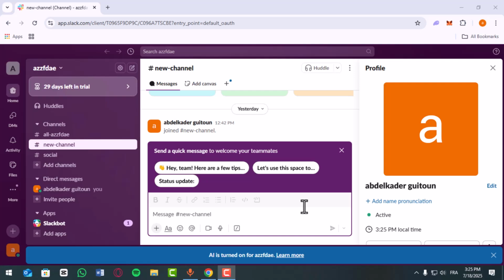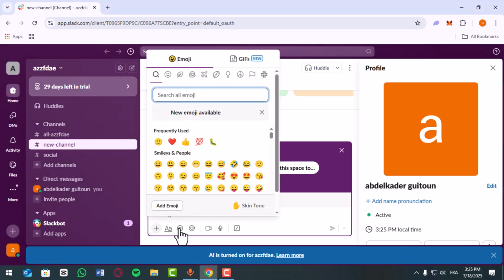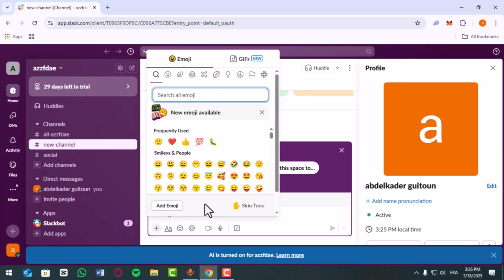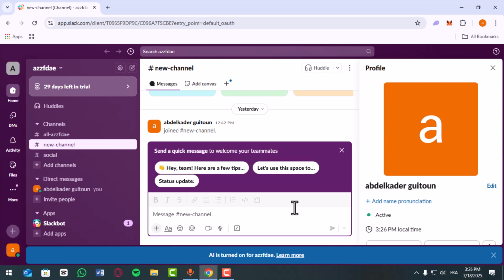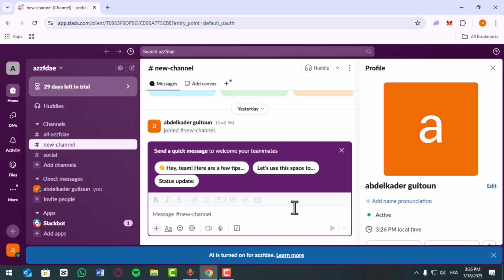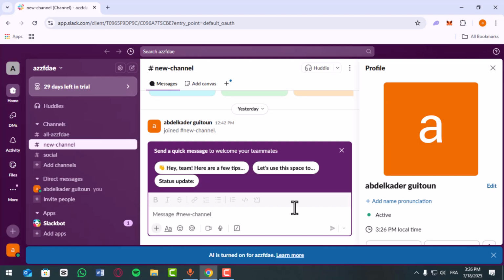NEW! How to Add Emojies on Slack in 2025!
😄 NEW! How to Add Emojis on Slack in 2025!

Spice up your messages! Learn how to add, use, and customize emojis on Slack in 2025. Perfect for team communication, reactions, and fun expressions!

✨ In this quick tutorial:

Using built-in emojis

Creating custom emojis

Reacting to messages with emojis

Managing emoji settings

💬 Great for remote teams, workplace chats, and boosting engagement.